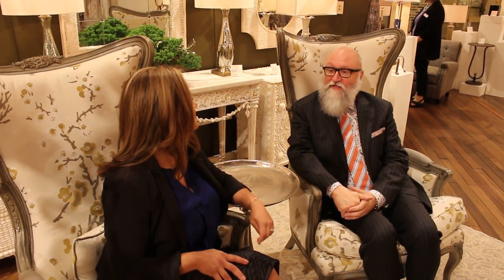Currey and Company Market Insights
Creative director, Currey and Company, Cecil Adams shares knowledge about Atlanta based company and new market product insights with Erika Benfield, founder of Florida Living Quarters & Chachkies.com

Chandeliers
Lamps
Sconces
Pendants
High End Lighting
Designer Lighting
Lighting Stores Orlando
Lighting Online
Currey and Company
Tidewater Chandelier
Medusa pendants